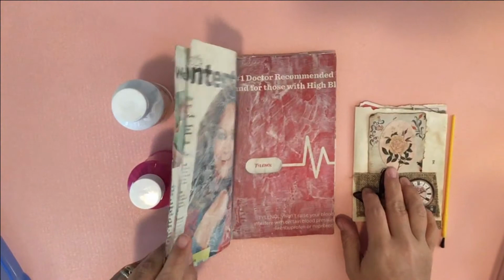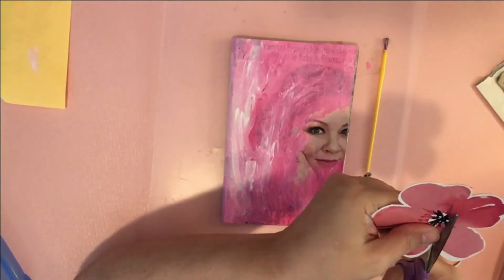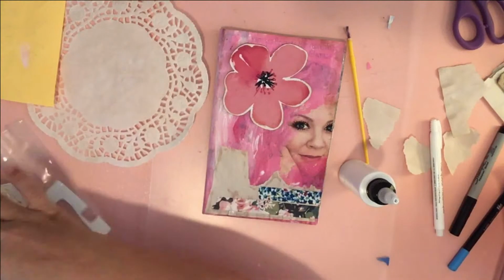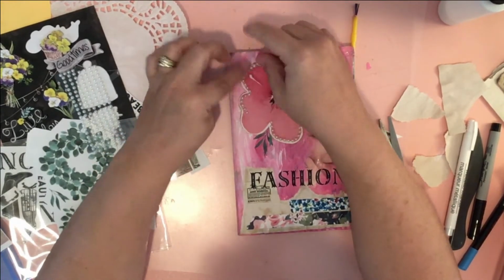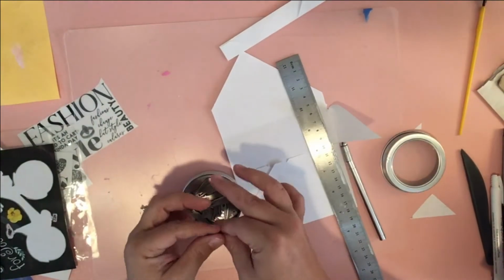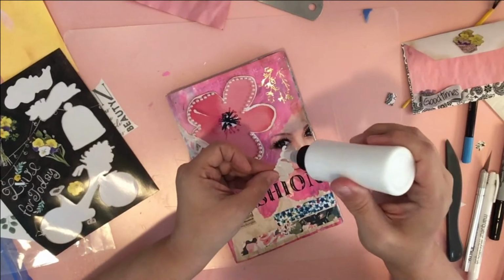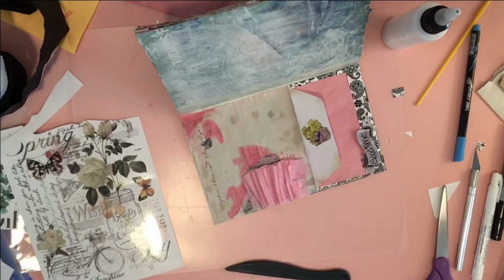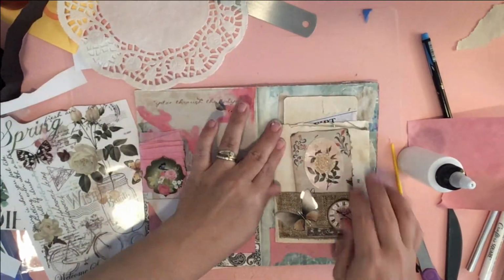Magazine junk journal Part 2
Hi, my name is Eileen. I am a 43 year old mother of three. I have 3 girls. My oldest is 22, my middle daughter is 19, and my youngest is 12.  I have an amazing husband who works hard so I can stay at home and take care of the kids. I have been previously divorced and been a single mother so I have a little bit of experience in that field also. My 22 year old is married to her best friend and lives out of state so chances are when she visits you won't be seeing any of me because I’M OBSESSED WITH HER AND WILL BE GIVING HER ALL MY ATTENTION. Of course I love all my children the same but there's something to be said for first borns. My 19 year old is a private person and doesn't appear on my videos much. She has bipolar disorder and some developmental delays so we work as a team to complete daily living tasks. My 12 year old you will see ALL the time in my videos because she loves to be around me and she loves the camera! She is homeschooled mostly due to her intestinal issues. She had a colon resection 7 years ago and still suffers from many food allergies. These two babes keep me on the go a lot but I love cleaning, diy’s, crafting and planning which is what you will see mostly on this channel. Cleaning and being creative are very therapeutic for me. Thank you guys for being so wonderful.

Send mail to:
Chaotic Mom